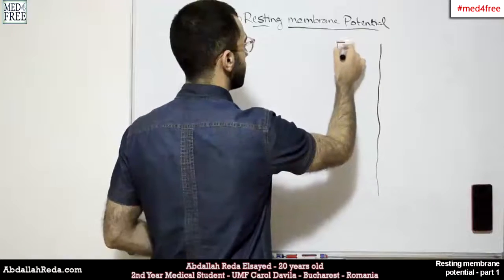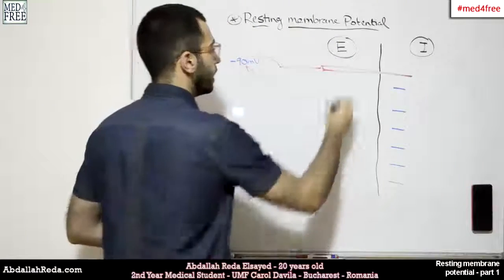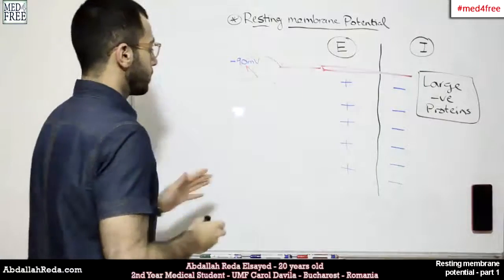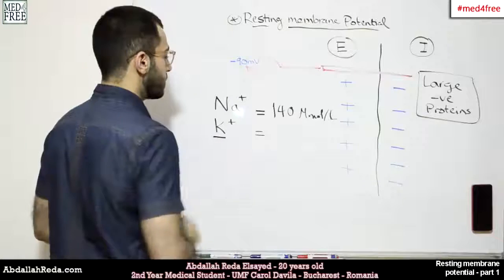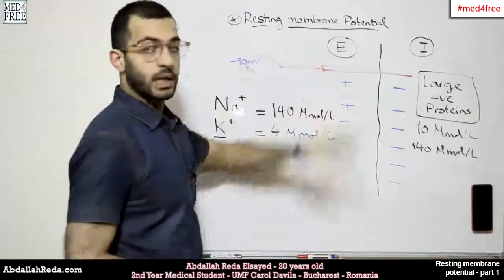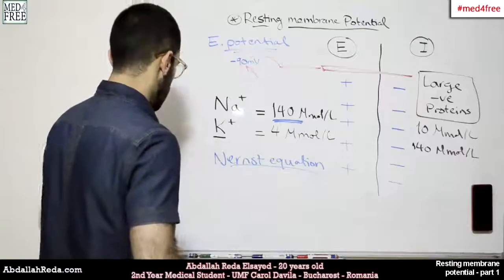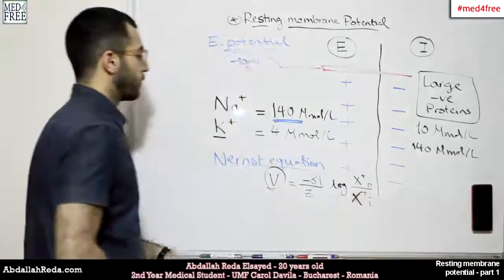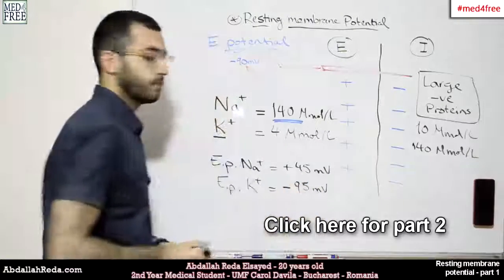Resting membrane potential (part 1/2) physiology # - عبد الله رضا MD | Rocademia روكاديميا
Youtube.com/RedaMD
Facebook.com/RedaMDarabic
Instagram.com/reda.md.ar

Facebook.com/RedaMDenglish
Instagram.com/reda.md.en